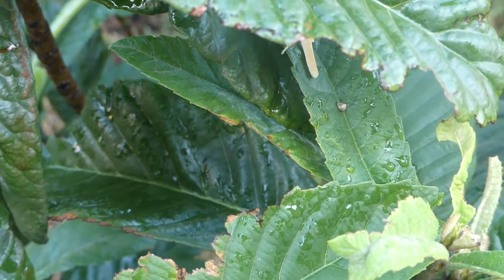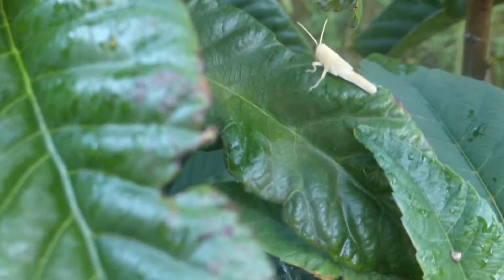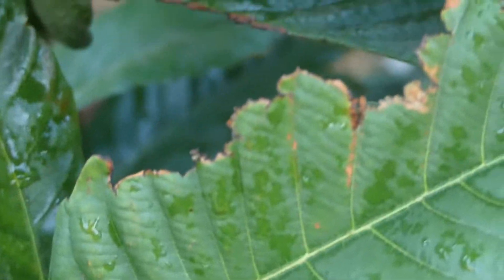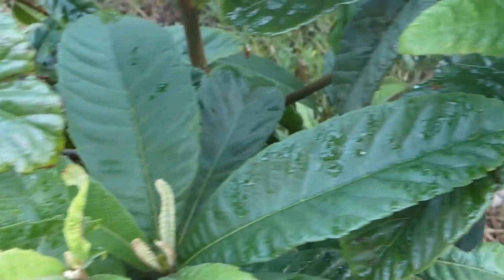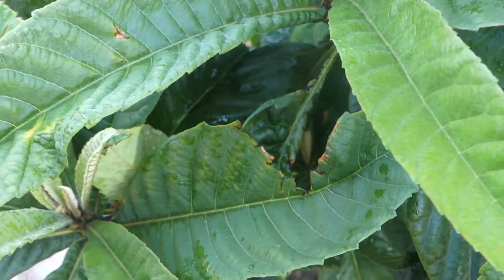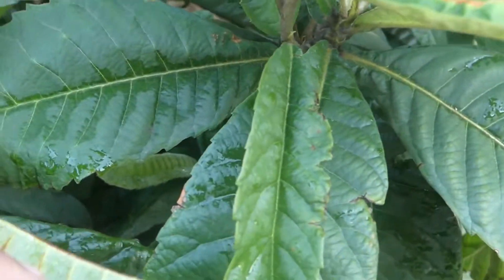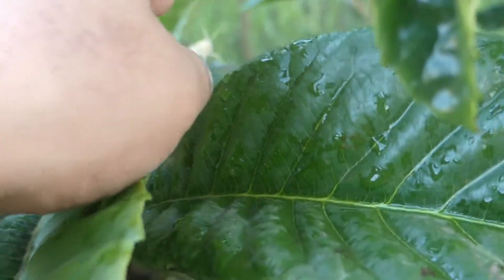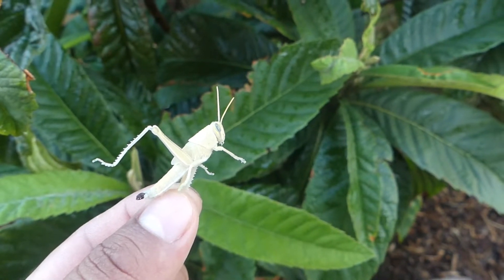Bugs You Don't Want On Your Plants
Stay Growing My Friends